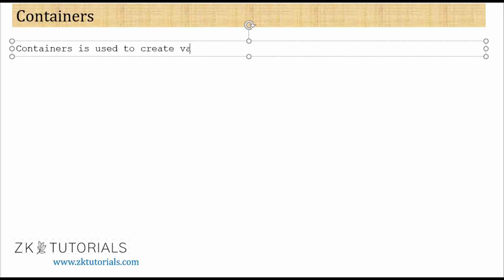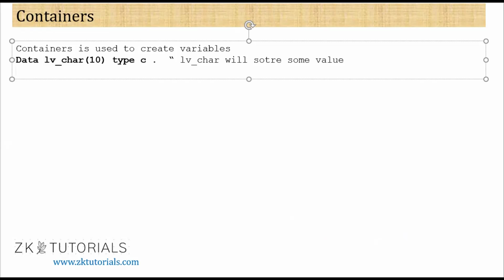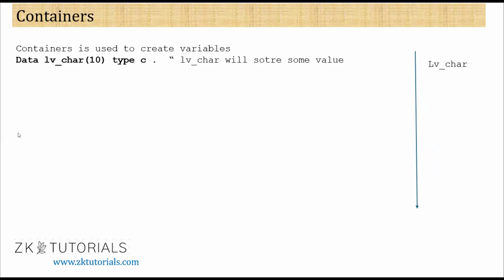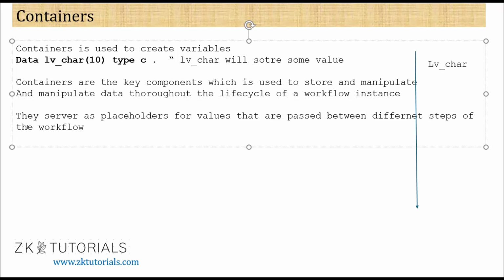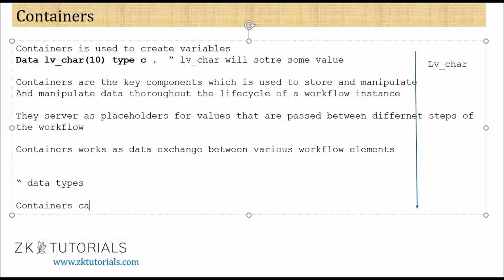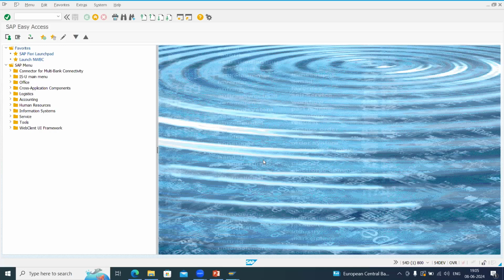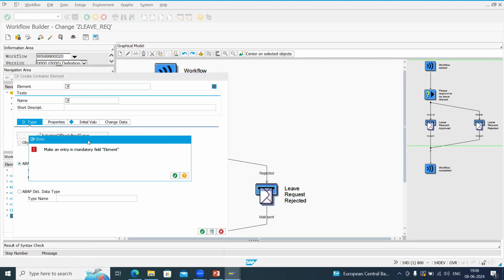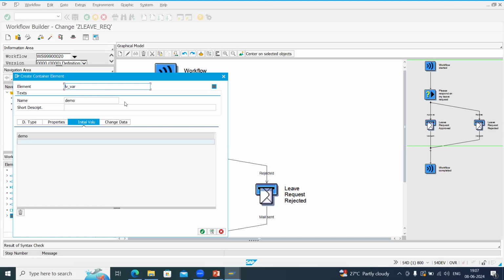2.1 SAP Workflow Containers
2.1 SAP Workflow Containers